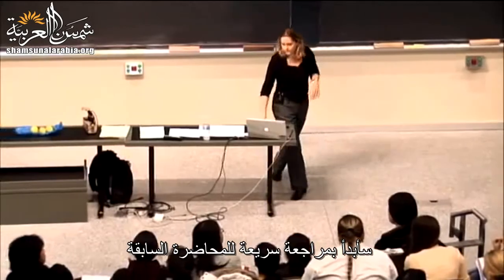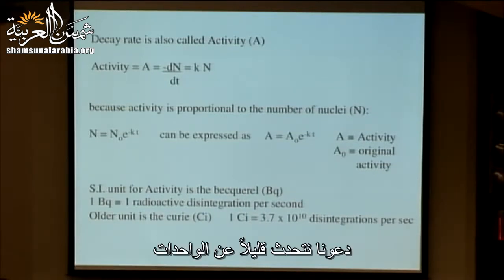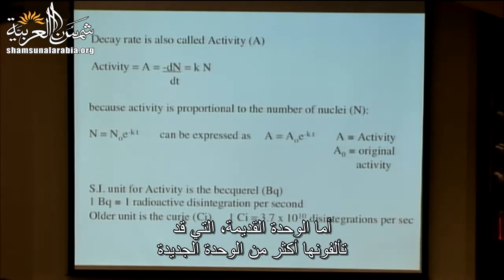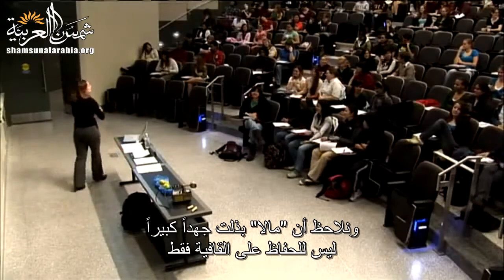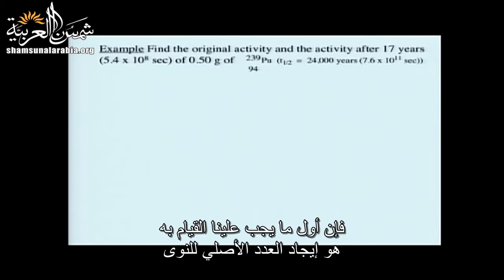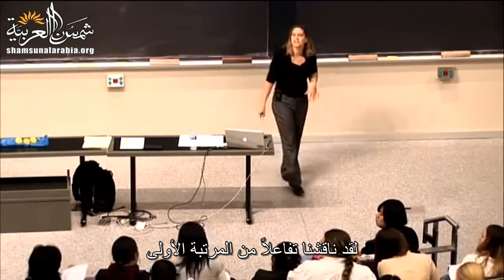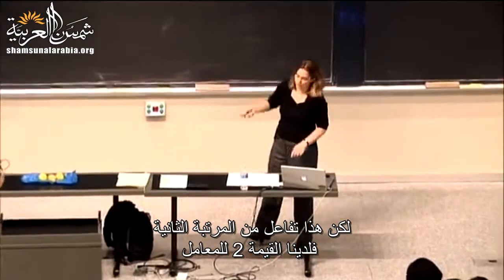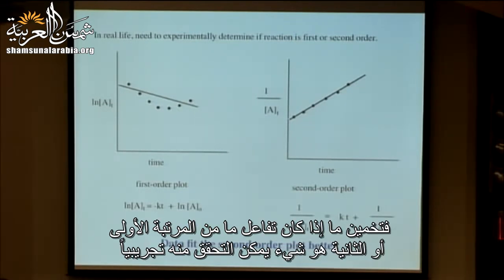مبادئ علم الكيمياء (جامعة إم آي تي) المحاضرة 32: الكيمياء النووية والتفاعلات الأوليّة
المحاضرة الثانية والثلاثون من مساق "مبادئ علم الكيمياء" من جامعة إم آي تي
وهي عن الكيمياء النووية والتفاعلات الأوليّة.

تعريف بموقعنا